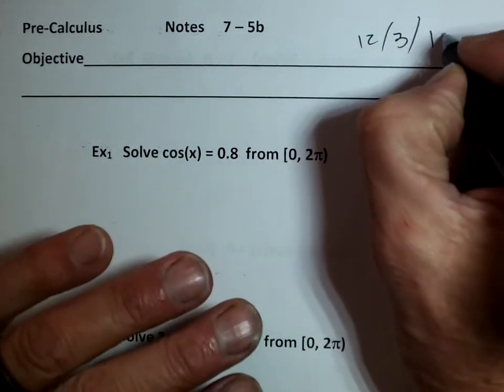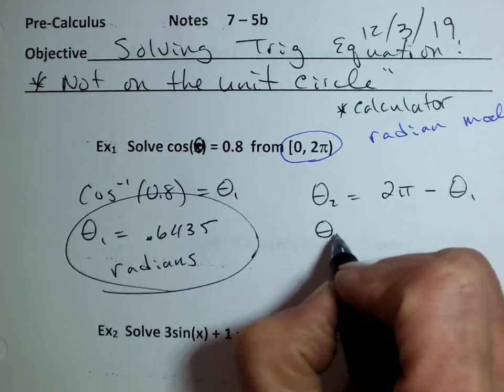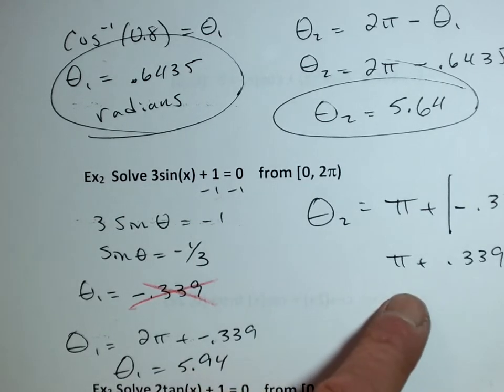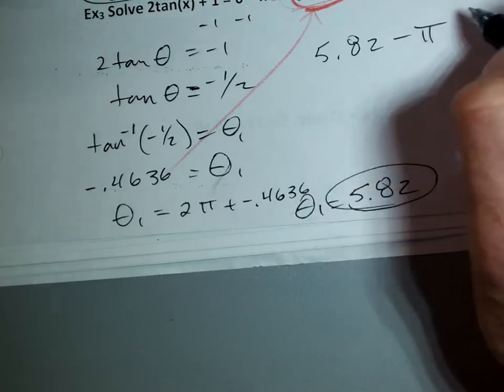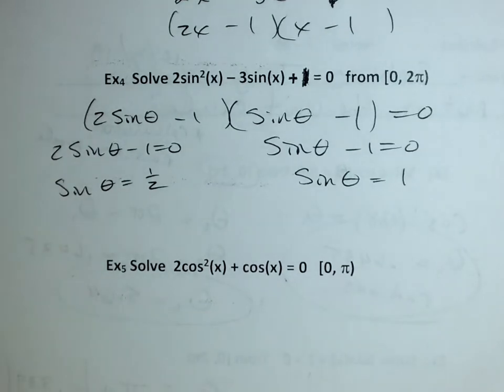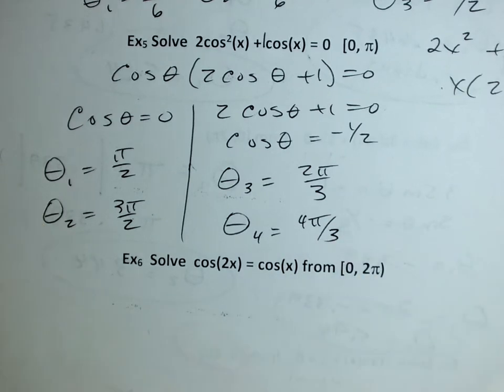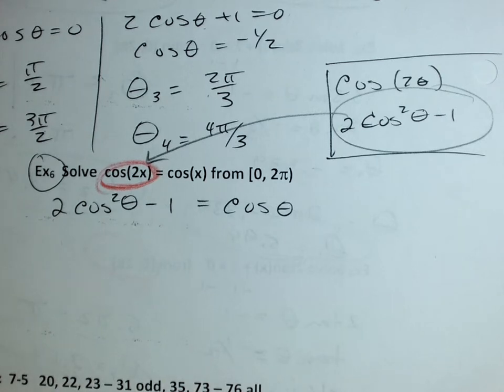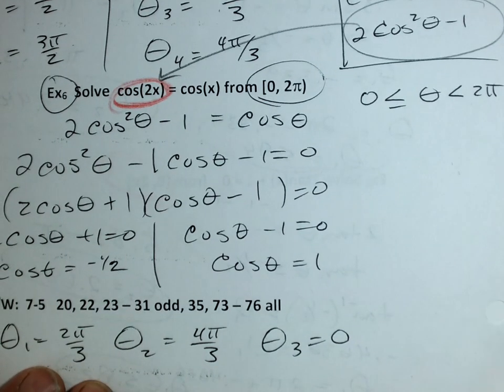P7 5b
Description